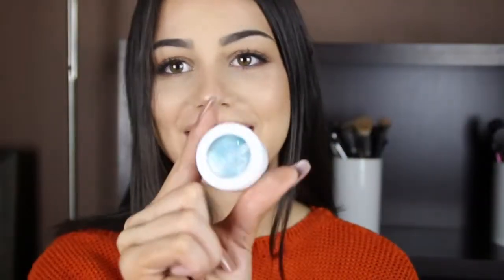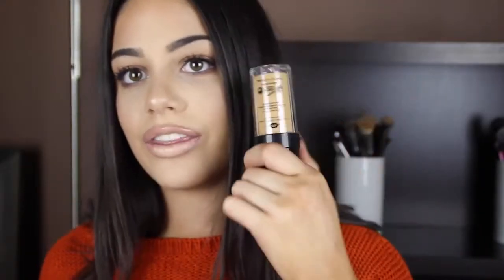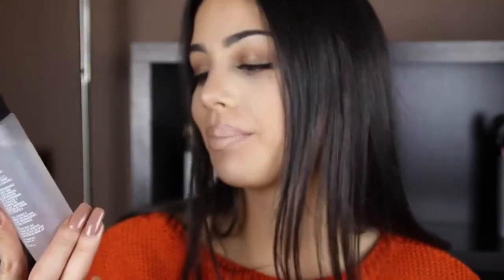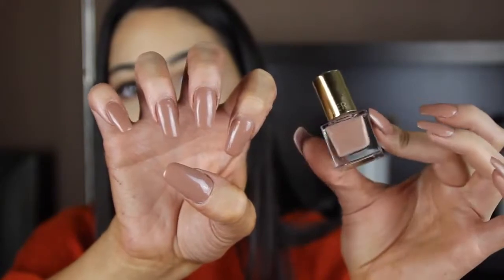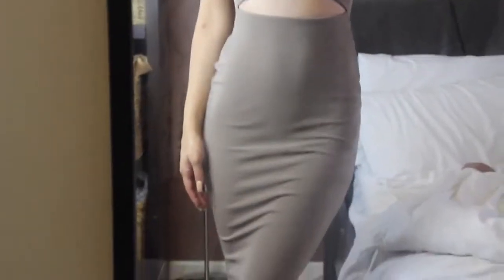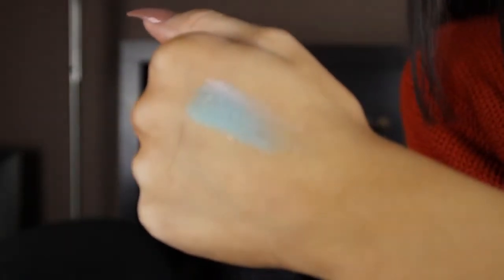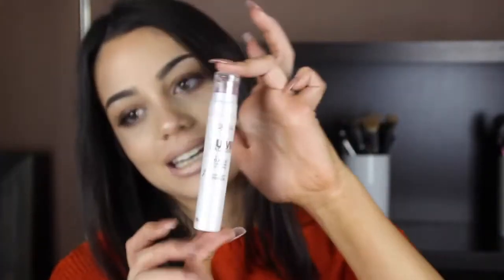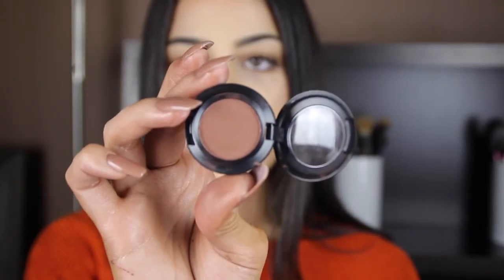HAUL | Makeup, Skin Care, Clothes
Hey darls!! So here is a little haul of some things that I have randomly picked up. Can't wait to do a really big one heheh xx Find me on - INSTAGRAM .

Hey Chickee! In this video I will be showing you my favorite products and such for the month of August! Make sure to give this video a big thumbs up if you .

#8 13303 Fort Rd, Edmonton, Alberta. T5A 1C3. Write me a letter, and I'll write you back! Did you see my last video?

Made a trip to Target to hunt down some new drugstore items and ended up with more lol Do you love Target too??? **You can WIN a $25 Target gift card along .